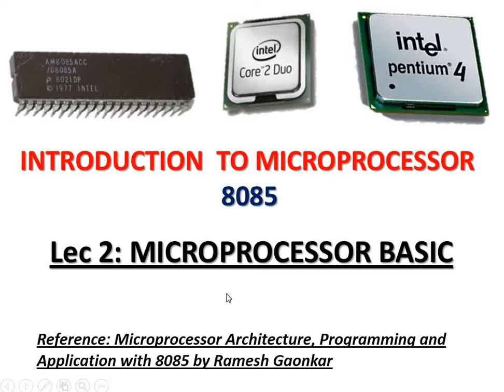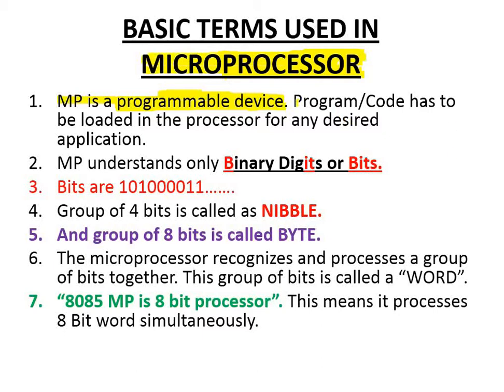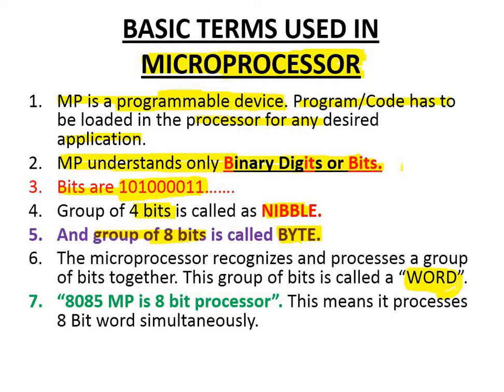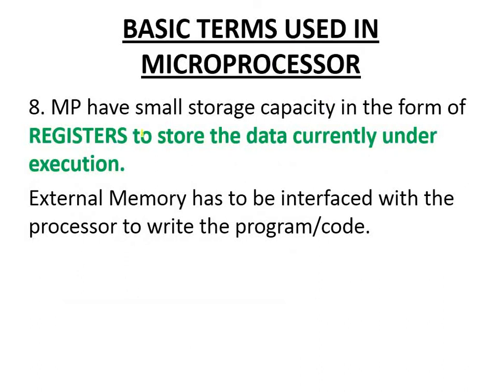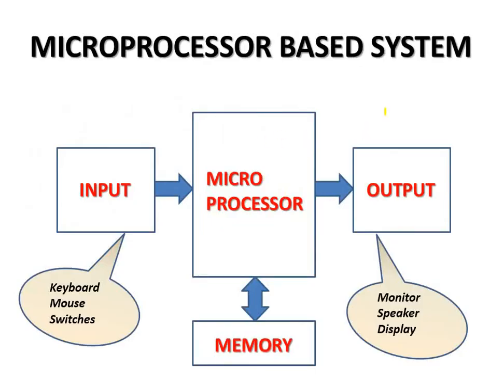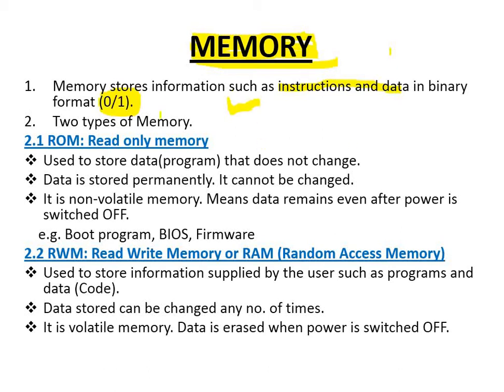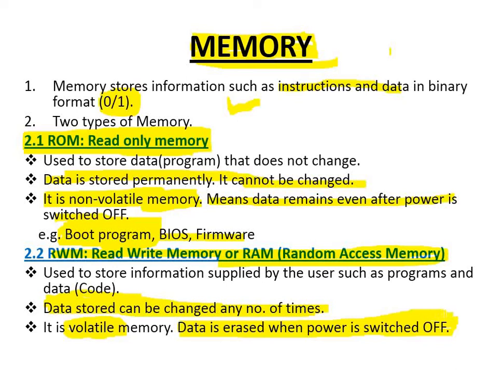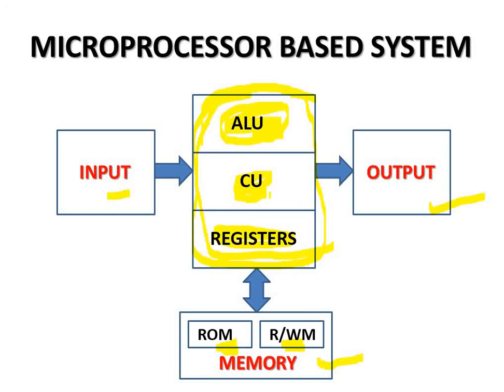LEC 2: MICROPROCESSOR 8085 BASICS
LECTURE SERIES ON MICROPROCESSOR 8085 FOR ENIGINEERING STUDENTS IN DIPLOMA AND DEGREE COURSES.
ALSO BENEFICIAL TO ASPIRANTS OF GATE, IES, PSUs EXAMS.
ALSO HELPFUL TO CANDIDATES PREPARING FOR ANY TECHNICAL INTERVIEW.